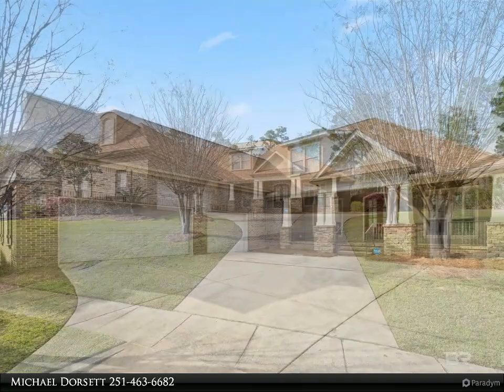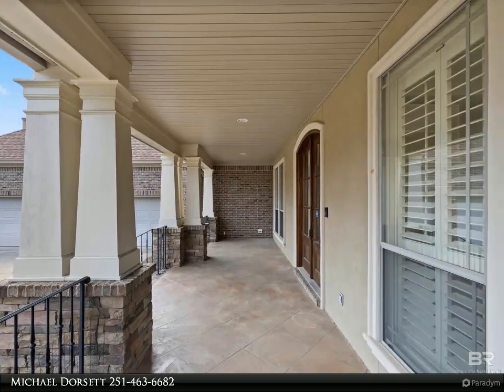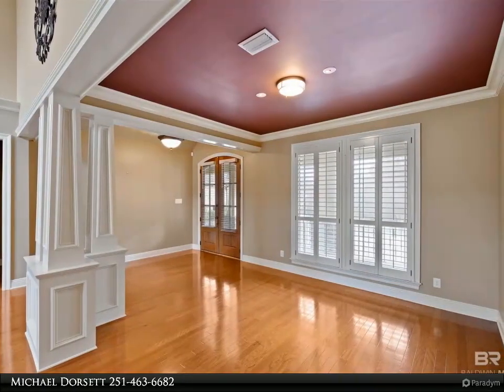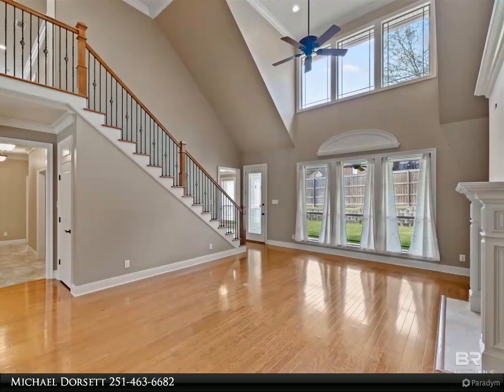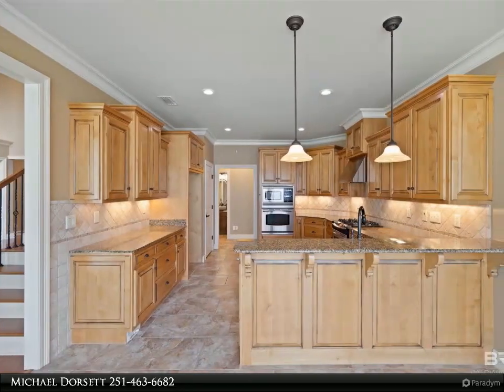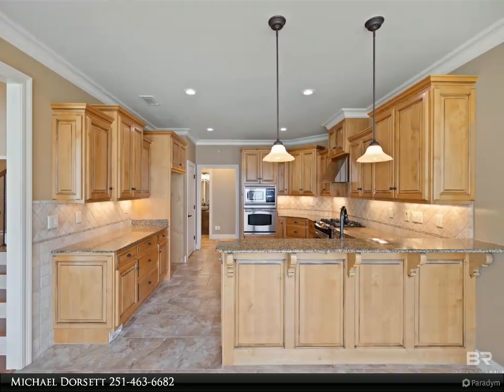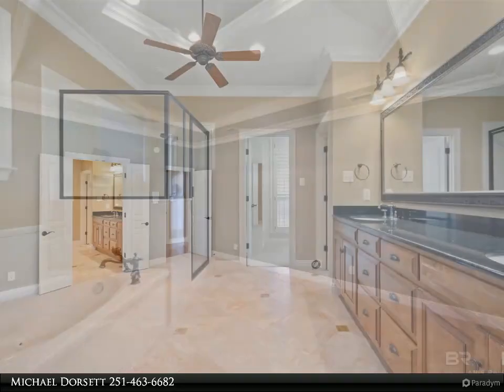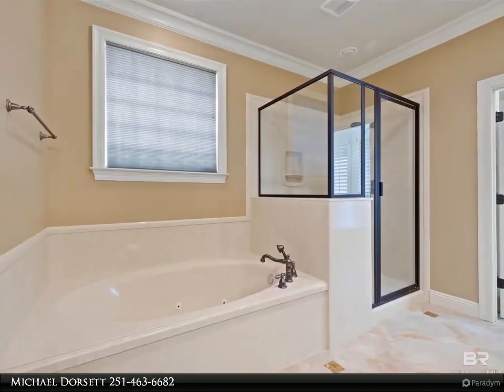Coldwell Banker Reehl Properties, Inc - 7332 N Raleigh Way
Please enjoy this property video created by Coldwell Banker Reehl Properties, Inc

Nestled in a highly desired area, this stunning residence boasts 5 bedrooms and 3 and a half baths, thoughtfully designed with a split floor plan for optimal comfort and privacy. The heart of the home, the kitchen, is a chef's dream with custom wood cabinets, double convection ovens, a gas range, granite countertops, under cabinet lighting, a new Kohler faucet, stainless steel appliances, a tiled backsplash, a breakfast bar, and a cozy breakfast nook. Adjacent is the inviting keeping room, complete with a fireplace and new blinds adorning the kitchen and front door, while timeless plantation shutters grace the rest of the home. The expansive primary bedroom offers tranquility and space, complemented by a luxurious primary bath featuring a soaking tub, separate shower, walk-in closet, water closet, and dual vanities. Entertaining is a delight with a sizable bonus/game room and a home theater/media room equipped with all-new equipment including a projector, receiver, DVD player, and dedicated remote. A convenient snack bar awaits, featuring a beverage refrigerator, built-in ice maker, wine cooler, microwave, and sink. Efficiency meets convenience with a large laundry room equipped with an oversized sink, drop zone, LG washer/dryer and a Kenmore Elite French door refrigerator. Other notable features include a Reverse Osmosis drinking water system, a fenced backyard, and a 37x25 three-car garage. Enjoy outdoor living on the expansive front and back porches, complete with a natural gas hookup on the back porch. Additionally, this home is equipped with a whole house generator, and all new gutters. This property seamlessly combines luxury, functionality, and convenience for the discerning homeowner. Just 10 minutes from USCG ATC Mobile, this home boasts an ideal location and an abundance of high-end features. All information provided is deemed reliable but not guaranteed. Buyer and/or Buyer’s agent to verify all information Buyer deems important.

3 full bath, 1 half bath

Michael Dorsett
Coldwell Banker Reehl Properties, Inc